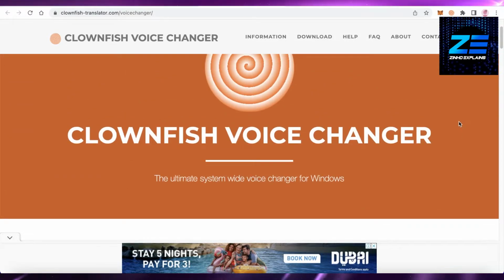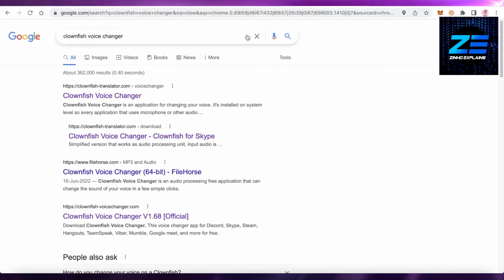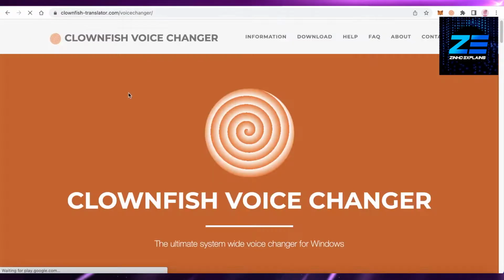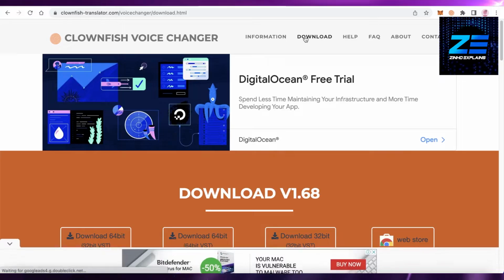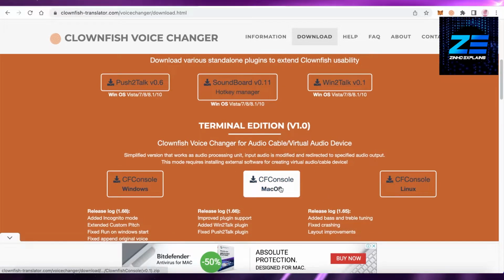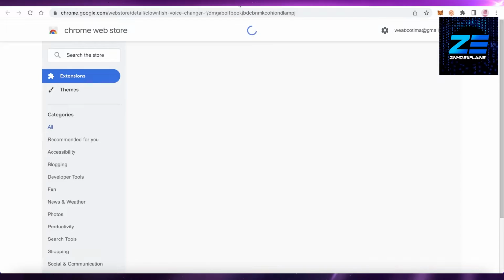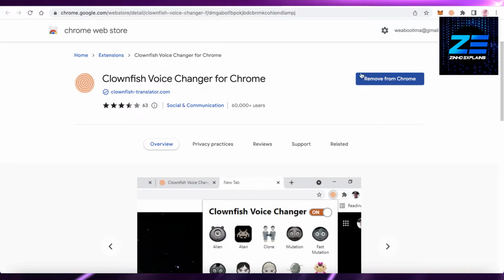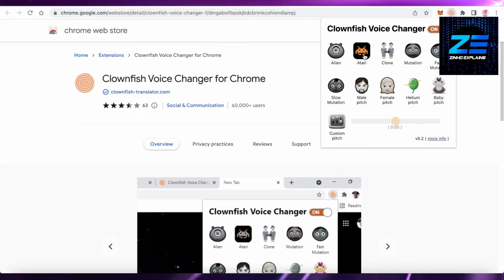How To Change Your Voice To Sound Like A Girl 2026 (BEST WAY)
In this video I show you How To Change Your Voice To Sound Like A Girl. It is really easy to do and learn to do it in just a few minutes by following this super helpful tutorial to get a better understanding of everything.